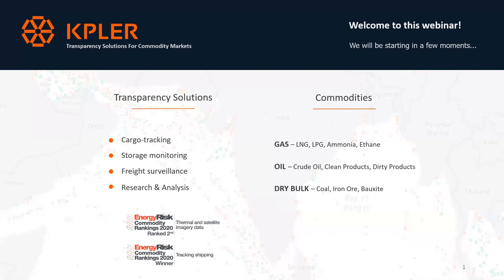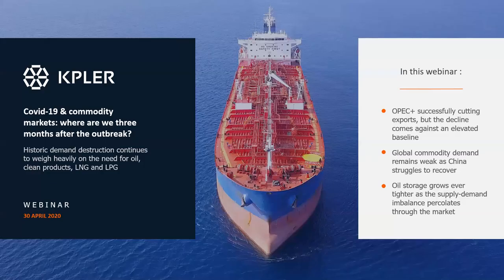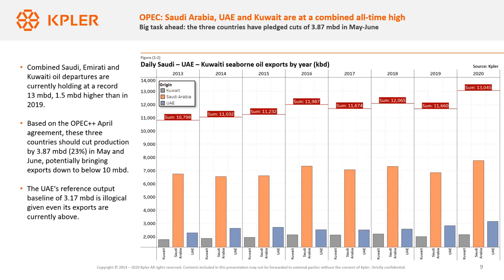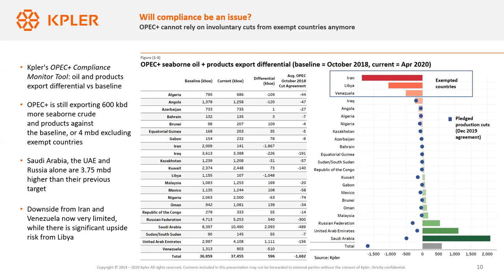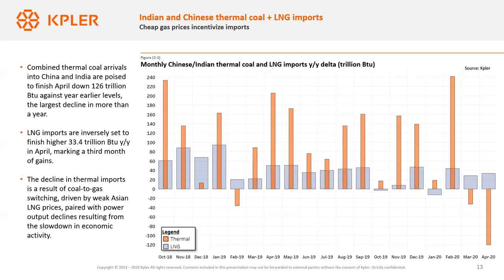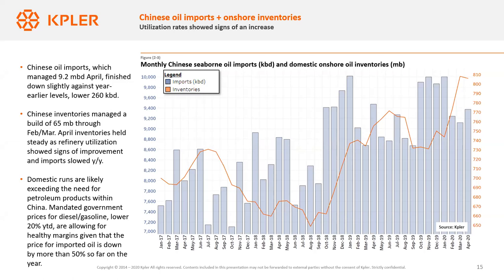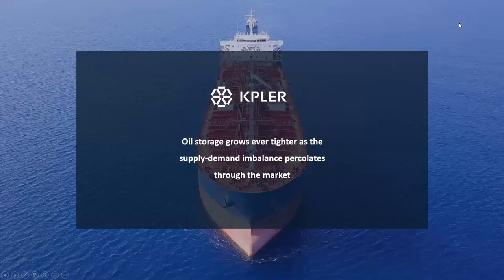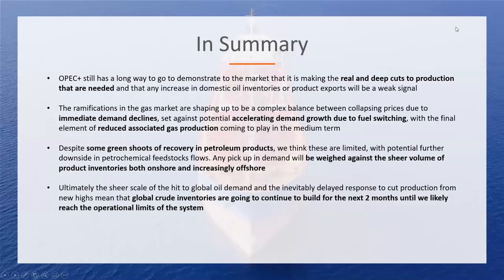Kpler Webinar - 30 April 2020 - COVID & commodity markets: where are we 3 months after the outbreak?